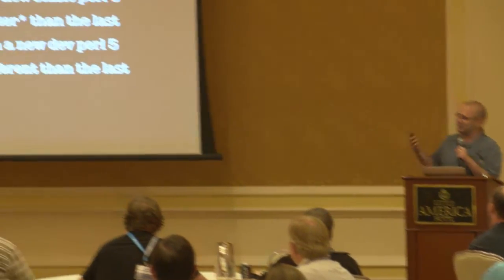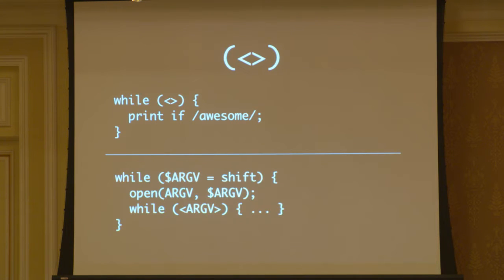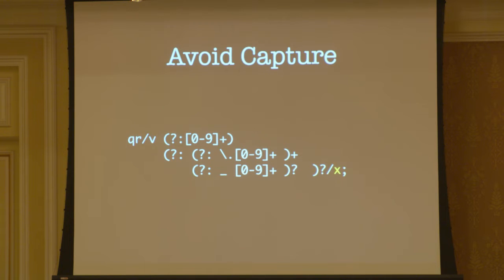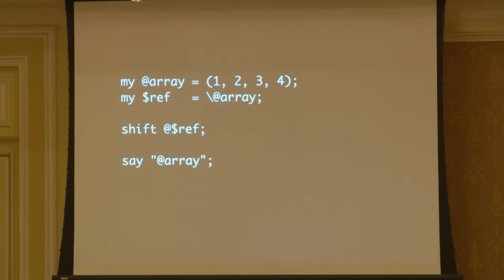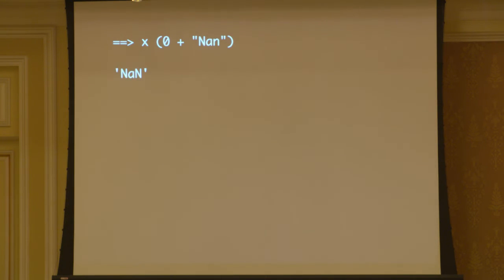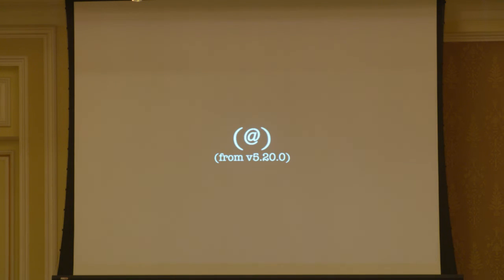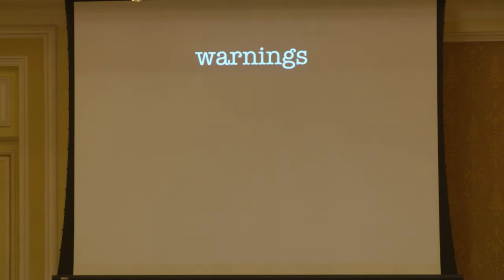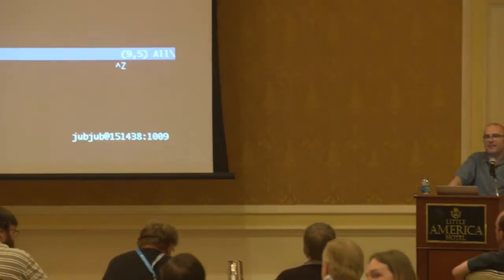Ricardo Signes (rjbs) - Perl 5.22 and You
Ballroom A - Little America Hotel